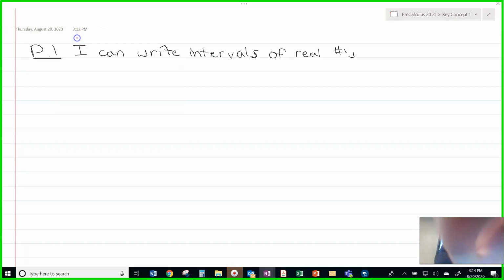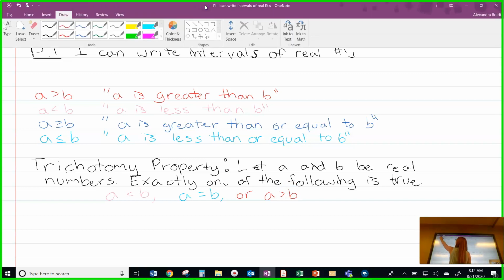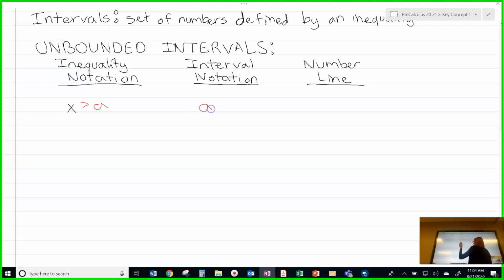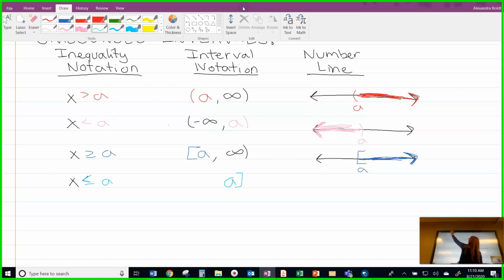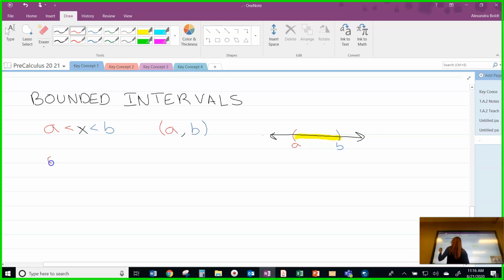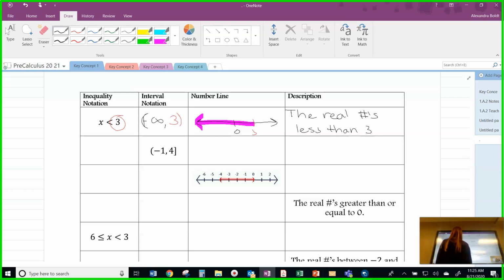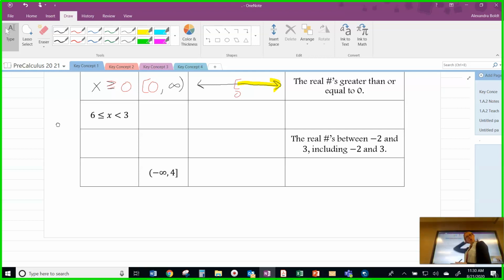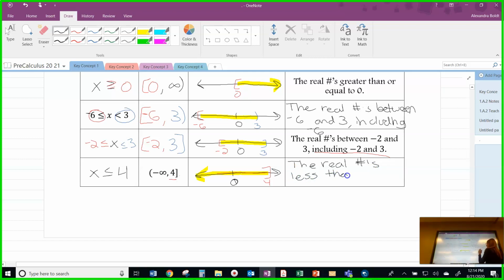Honors PreCalculus - P.1 Notes